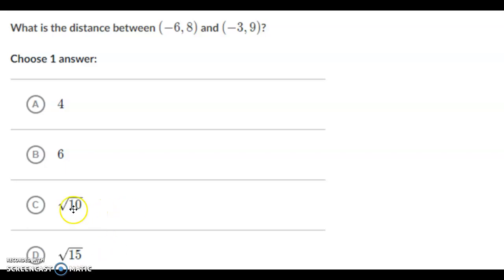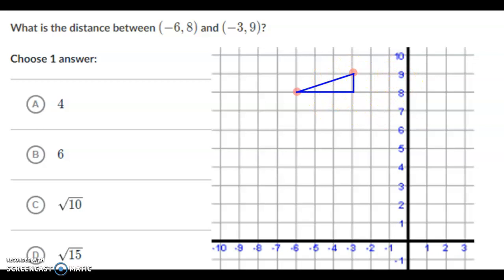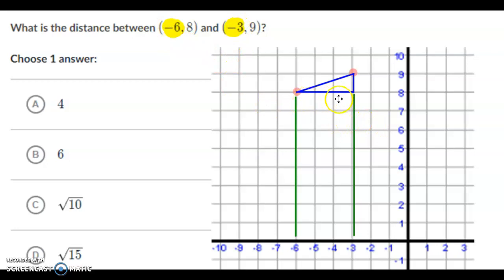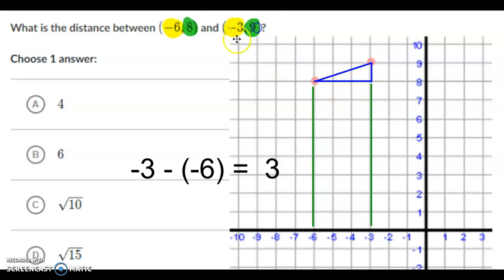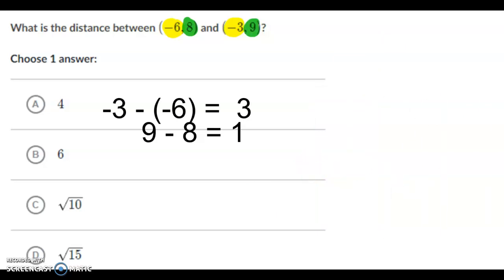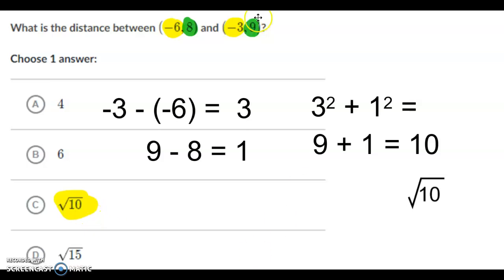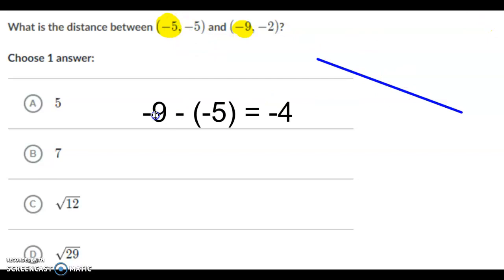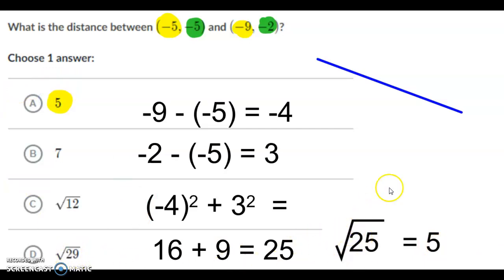Distance Between Two points - No Graph 8.G.B.8